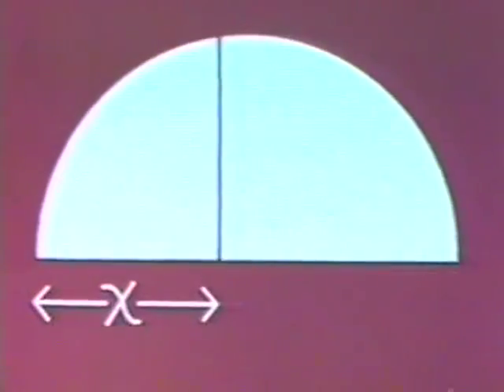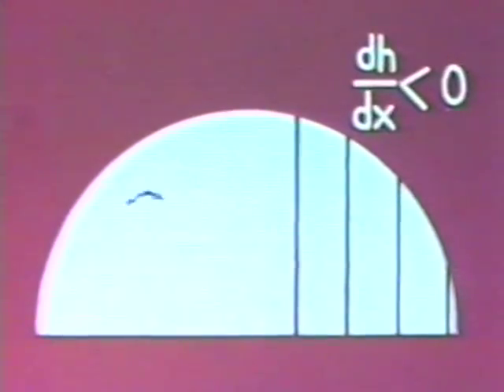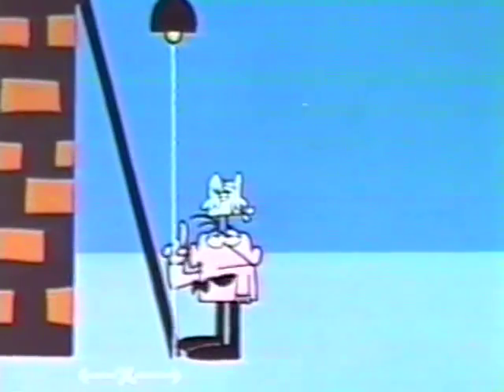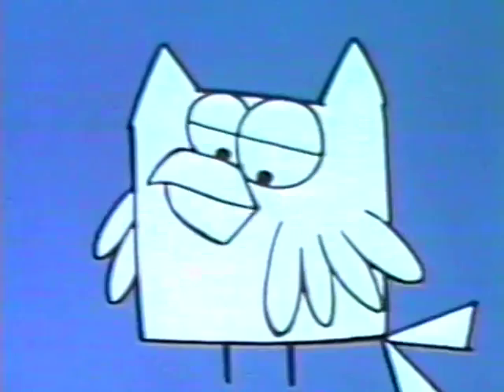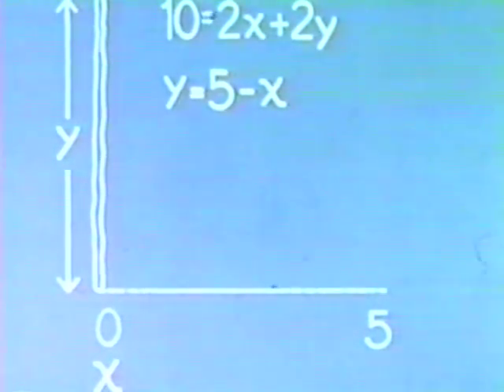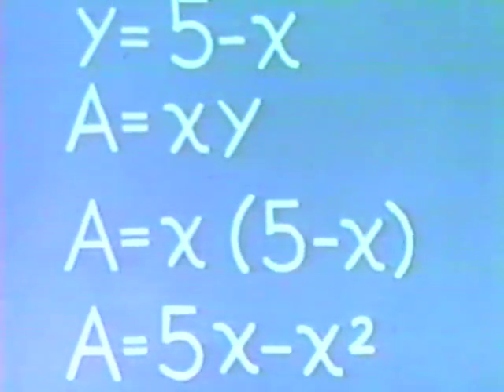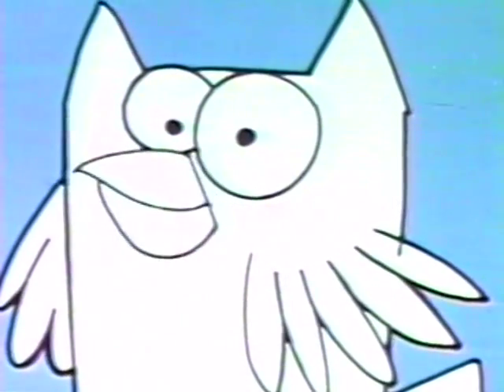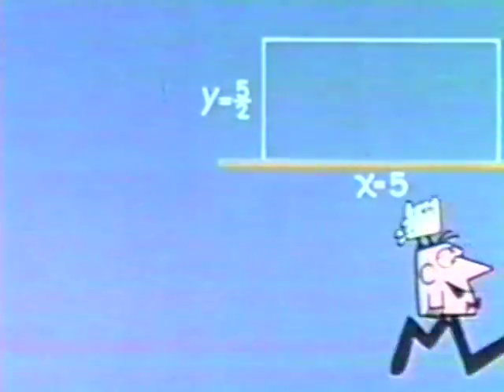I Maximize Calculus Film Project